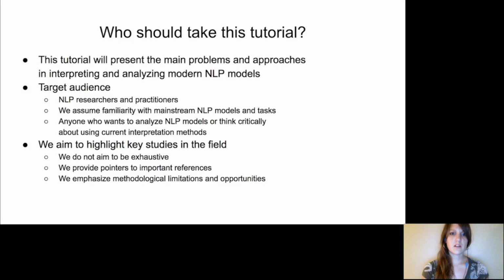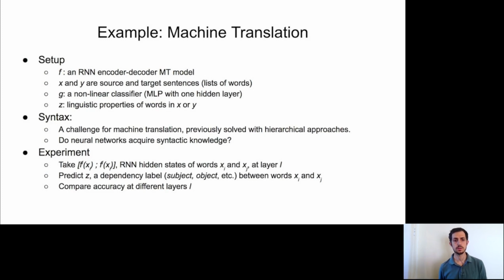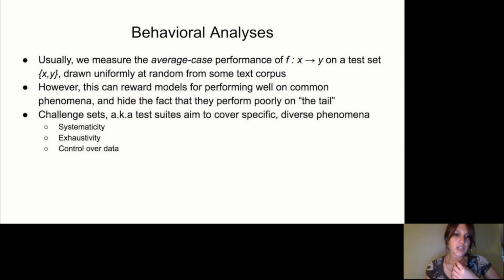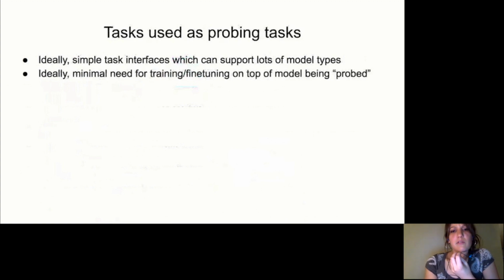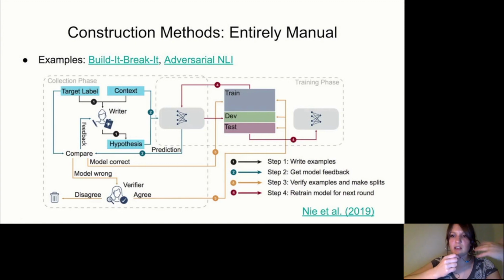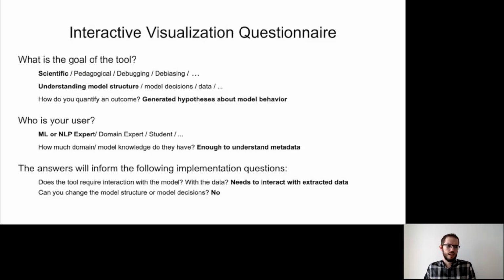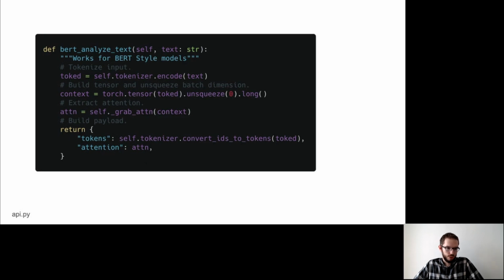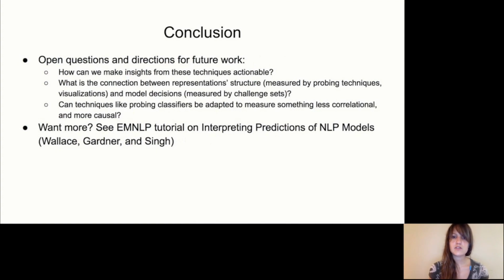Interpretability | Interpretability and Analysis in Neural NLP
Abstract
While deep learning has transformed the natural language processing (NLP) field and impacted the larger computational linguistics community, the rise of neural networks is stained by their opaque nature: It is challenging to interpret the inner workings of neural network models, and explicate their behavior. Therefore, in the last few years, an increasingly large body of work has been devoted to the analysis and interpretation of neural network models in NLP. This body of work is so far lacking a common framework and methodology. Moreover, approaching the analysis of modern neural networks can be difficult for newcomers to the field. This tutorial aims to fill this gap and introduce the nascent field of interpretability and analysis of neural networks in NLP. The tutorial will cover the main lines of analysis work, such as structural analyses using probing classifiers, behavioral studies and test suites, and interactive visualizations. We will highlight not only the most commonly applied analysis methods, but also the specific limitations and shortcomings of current approaches, in order to inform participants where to focus future efforts.